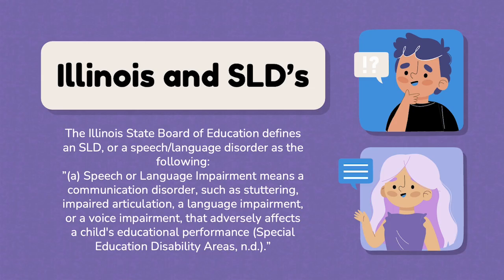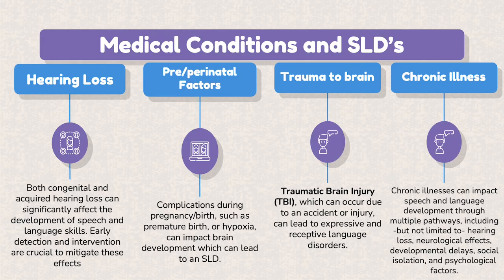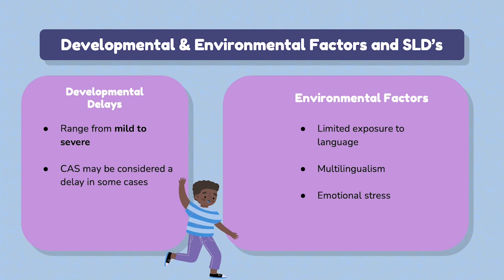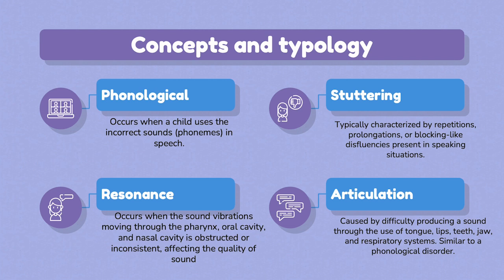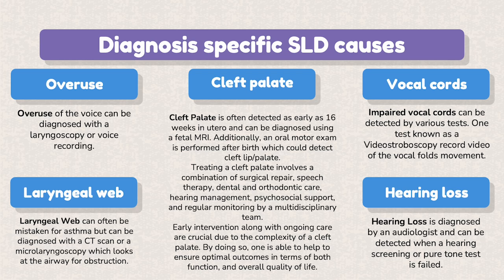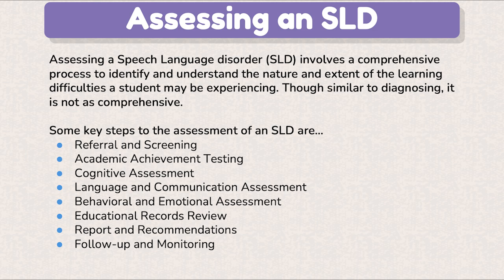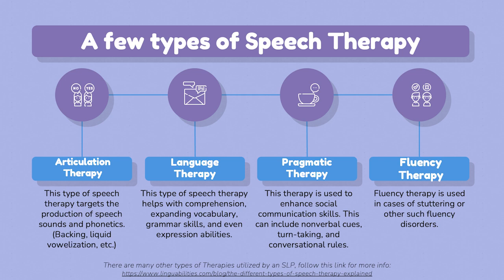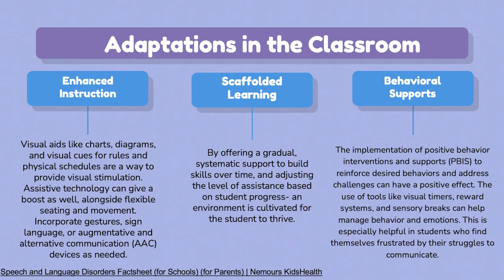Speech Language Disorders SED 411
SED 411
Speech Language Disorder Presentation
Abigail, Gillian, and Joseph